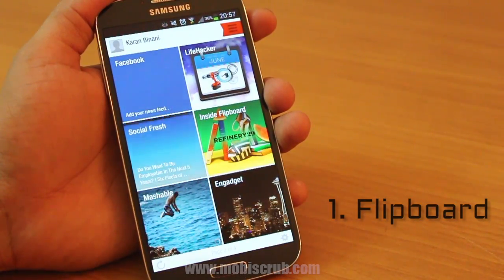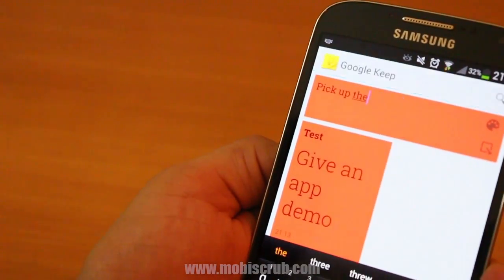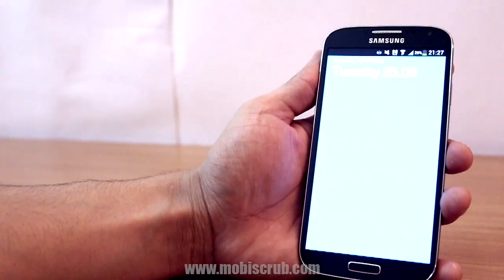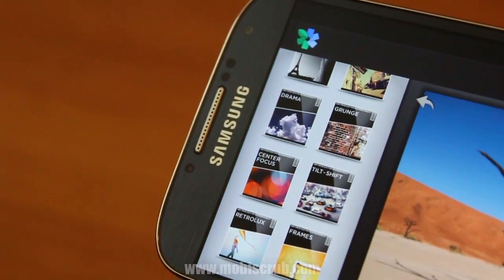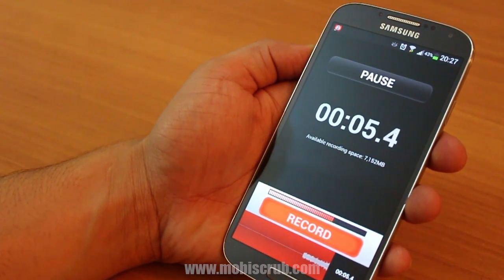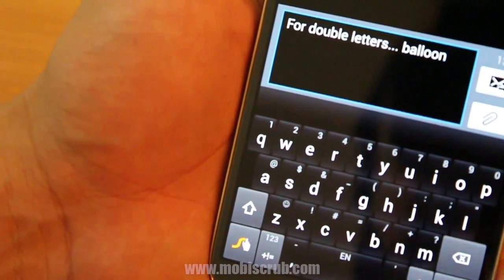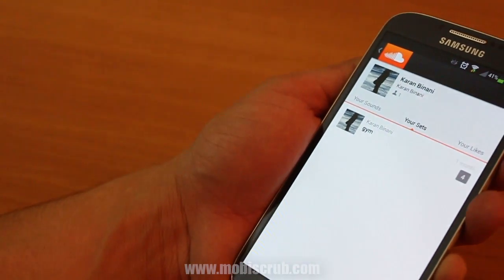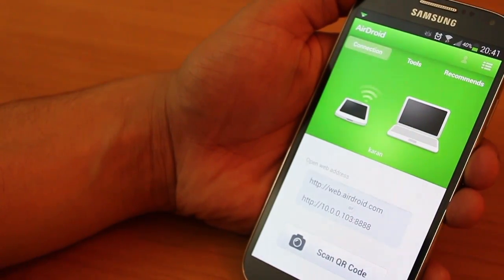Top 10 must have free android apps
Top 10 android must have apps

These are truly the top apps to download for android

1. Flipboard - a news curator. Curates content for almost anything you like. Just select your favorite news source or blog and start receiving the most popular feeds.

2. Google Keeo - the most simple yet functional note taking app.

3. Any DO - one of most beautiful and minimalist to do task manager I have ever come across. Let's you organize your tasks efficiently and even manage them.

4. OfficeSuite 7 - read, create and edit microsoft office documents with ease.

5. Snapseed - change your photos to professional looking photo clicks - apply filters and manually treat them to your satisfaction.

6. iRig Recorder: simple and functional voice recorder. Let's you record and store audio files. Continues to record in the background even with the screen locked.

7. Swype - simply the FASTEST ever keyboard. Hover your fingers over the letters of the word you want and your word would appear. Syncs words in your Gmail, Facebook and Twitter so that you don't have to add names of your friends. Even backs up your personal dictionary.

8. Souncloud: Listen to millions of songs in high quality. Unlike YouTube which plays very muffled and low quality music, Soundcloud plays high definition music. Share songs and create your own online playlists (sets).

9. AirDroid: Transfer files wirelessly at high speeds between your PC and your mobile phone. it is probably the easiest and the quickest way to do so.

10. Glympse: Know exact location of your friend or friends. You can also check their speed on the road. You can also share your location with anyone you choose for a specified time interval. The timer would expire on its own.